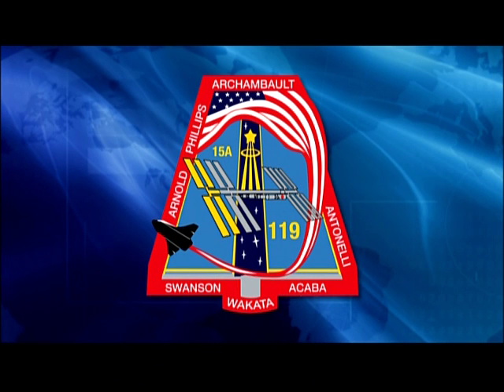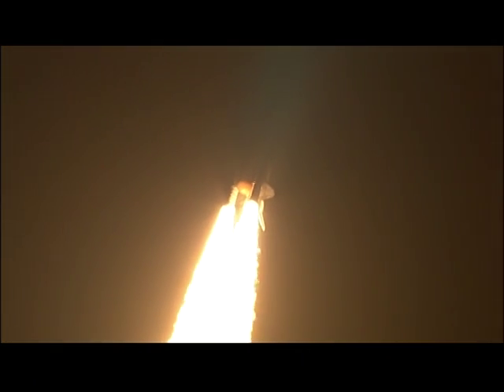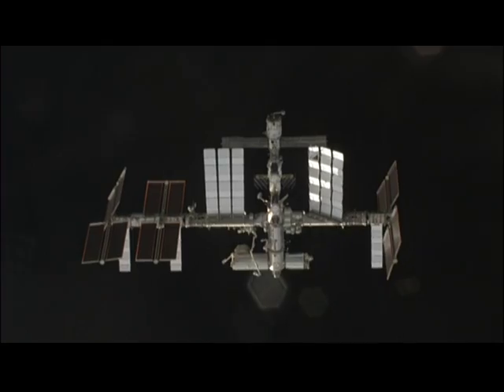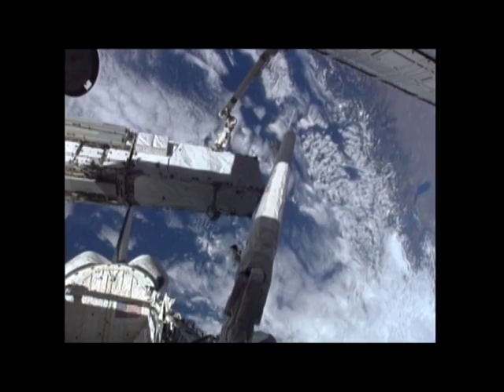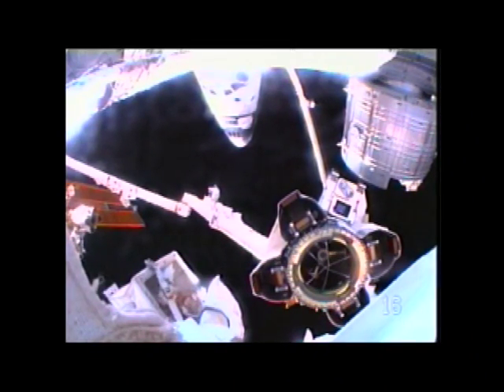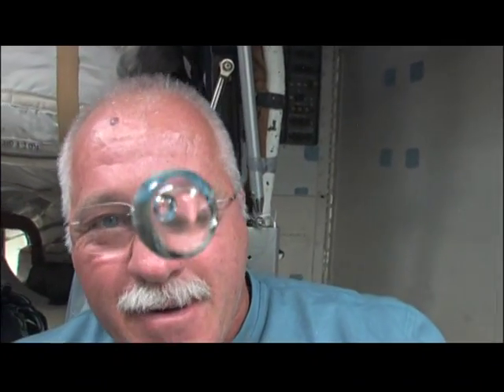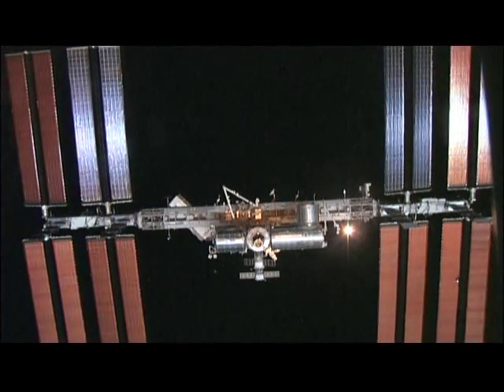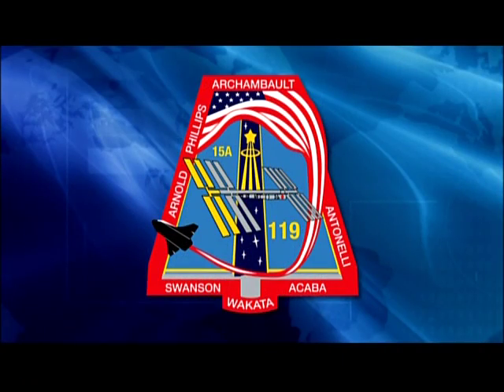Space Shuttle Flight 125 (STS-119) Post Flight Presentation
Space Shuttle Flight 125 (STS-119) Post Flight Presentation, narrated by the astronauts (25 minutes). Launch: March 15, 2009. Crew: Lee Archambault, Dominic A. "Tony" Antonelli, Joseph M. Acaba, Steven R. Swanson, Richard R. Arnold, John L. Phillips. Launching ISS Expedition 18 Crew: Koichi Wakata. Landing ISS Expedition 18 Crew: Sandra H. Magnus. Vehicle: Discovery.

This video is created by NASA and is free of copyright.